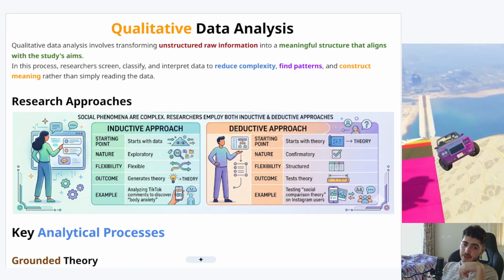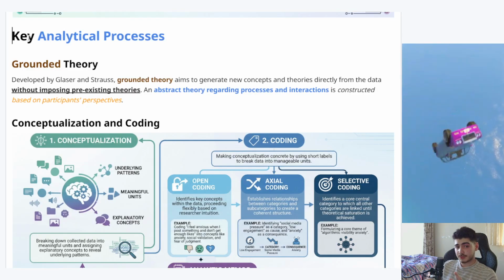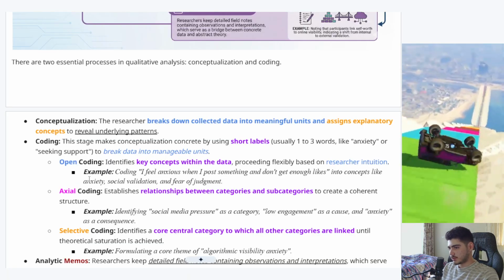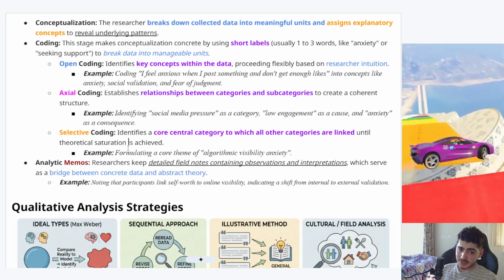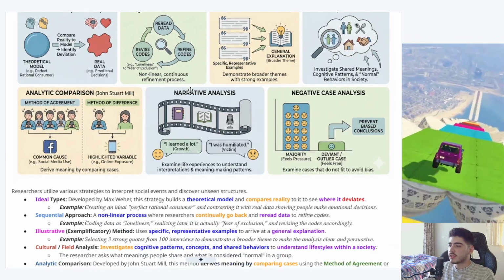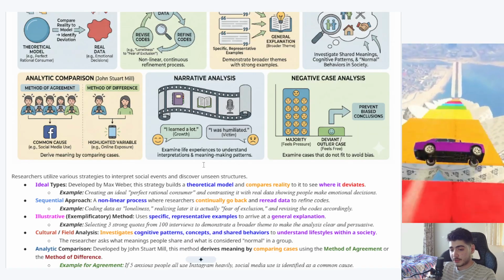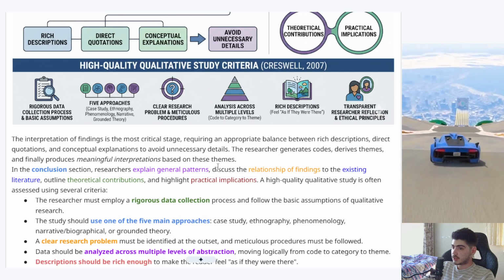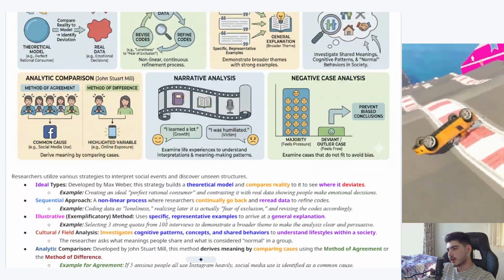Research Methods in Social Sciences Week 9